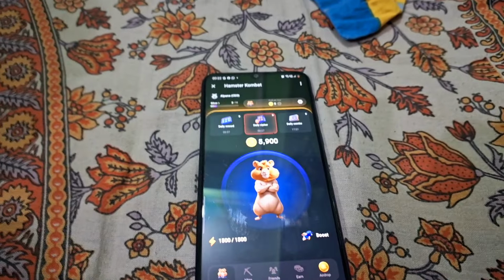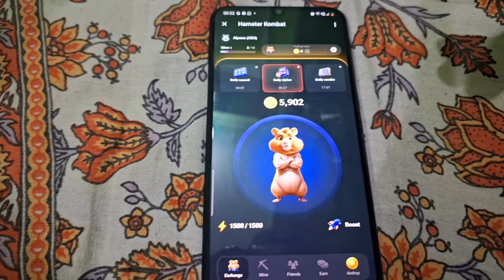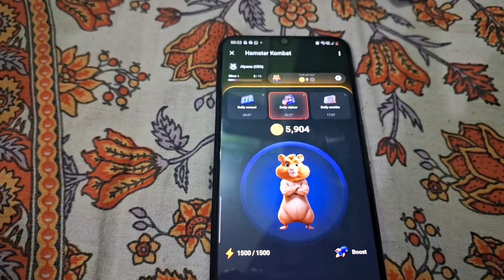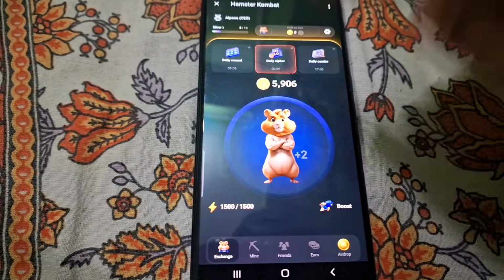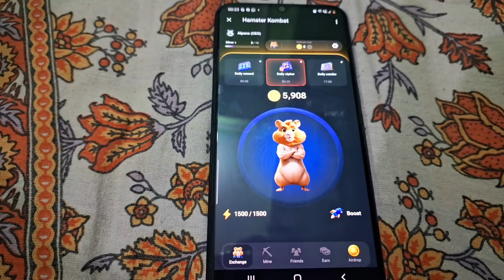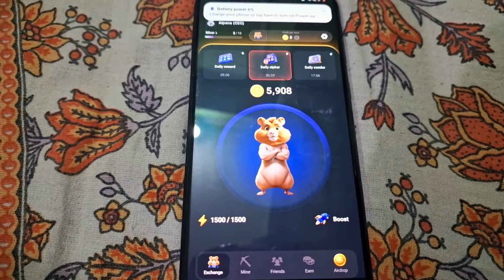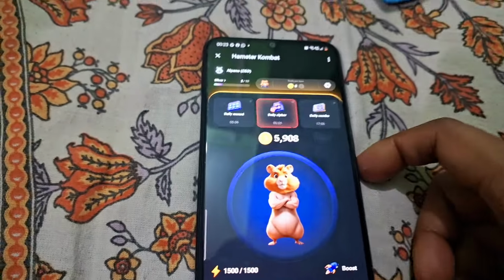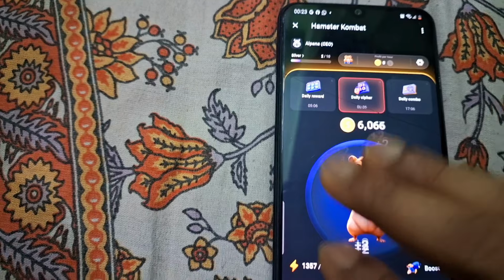How to Download Hamster Combat in Mobile